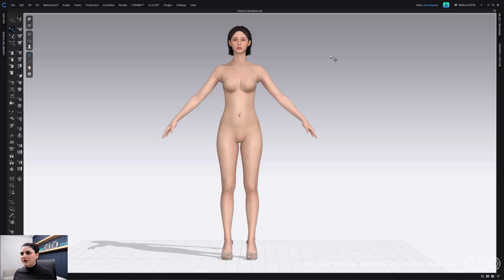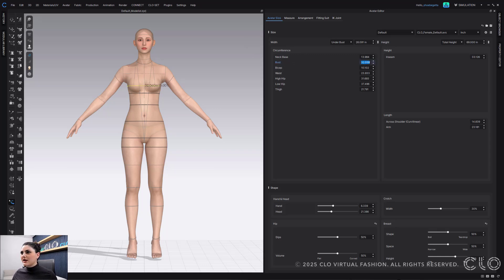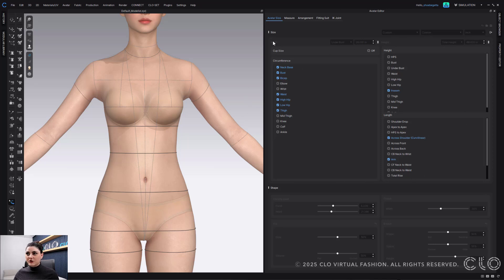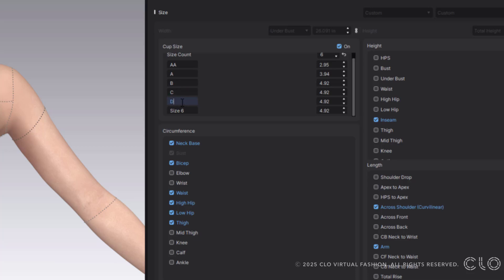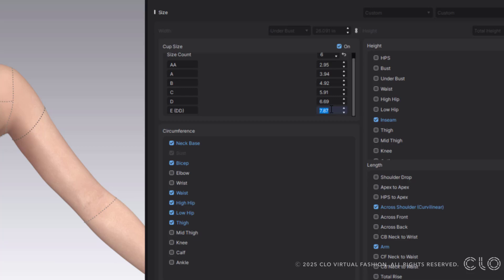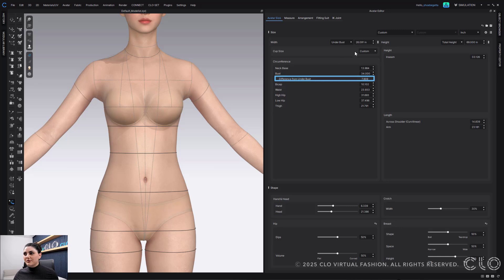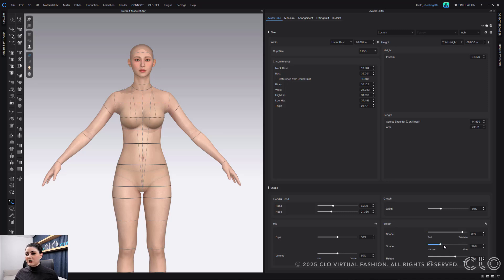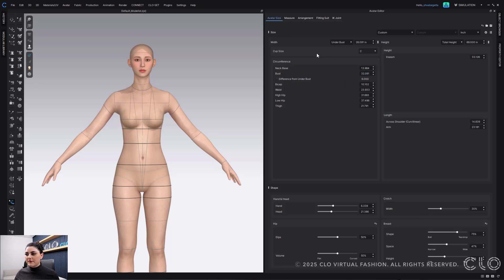Customize Avatar Bust Cup Size | CLO 2025.0 Features Deep Dive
The new update to our Avatars in CLO 2025.0 allows you to set bust cup size using custom measurements.

Chapters:
00:00 - Introduction